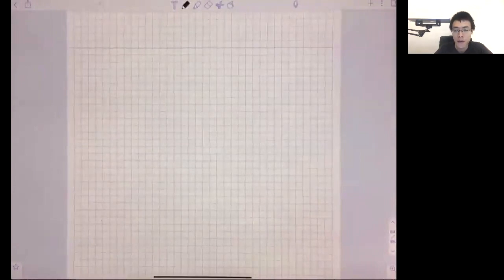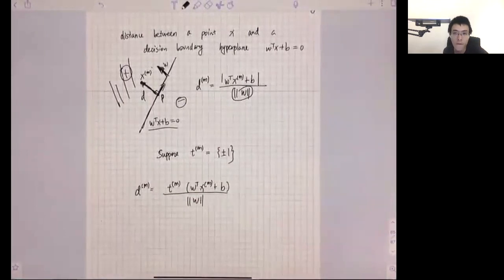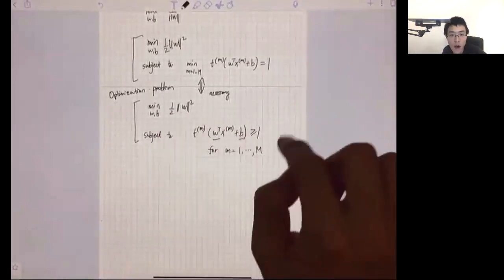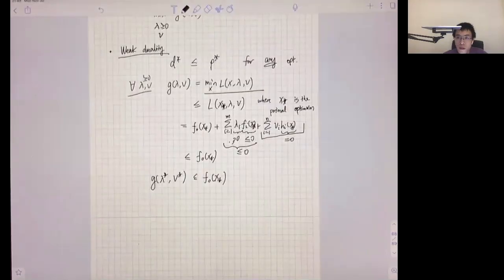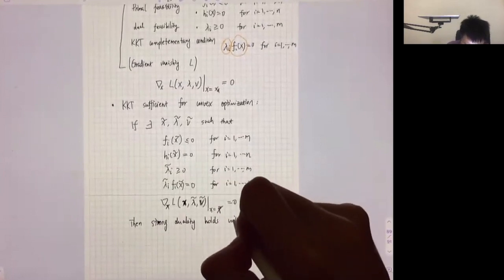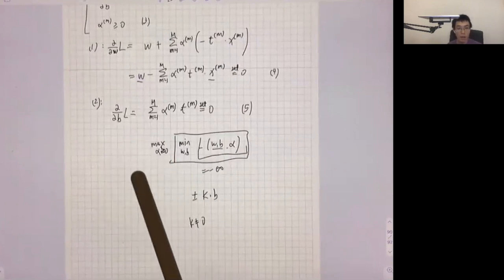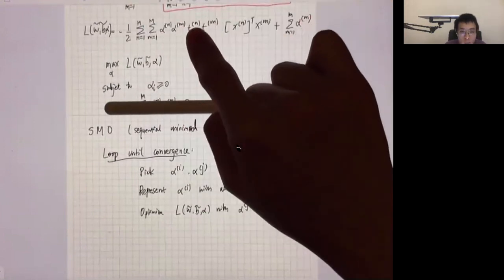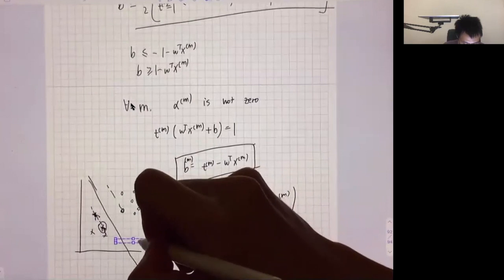Lili Mou Machine Learning Course - Class 19: Linear SVM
Canada CIFAR AI Chair and Amii Fellow Lili Mou (also an Assistant Professor at the University of Alberta) teaches the course Machine Learning.